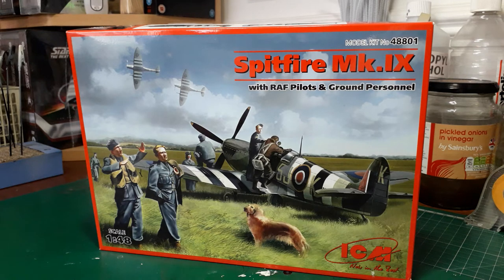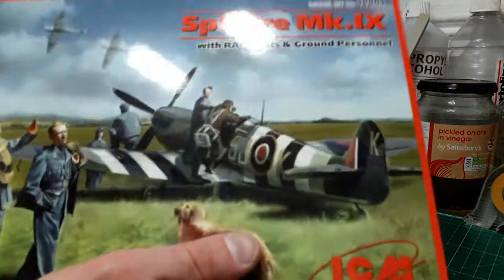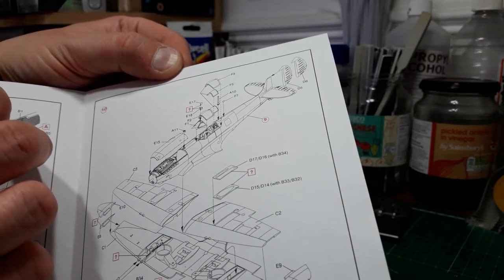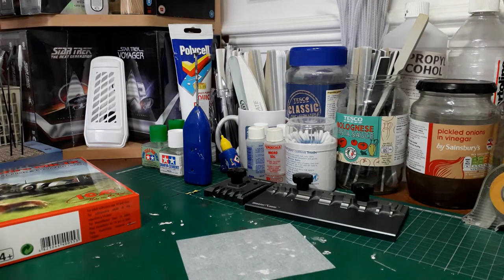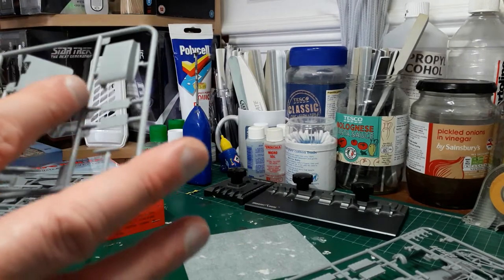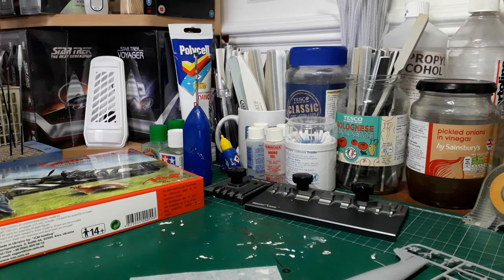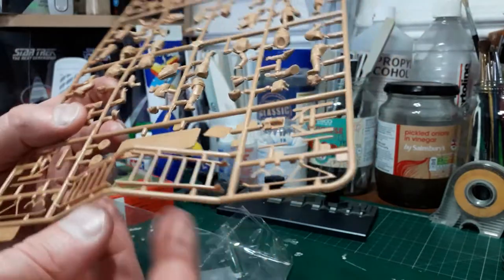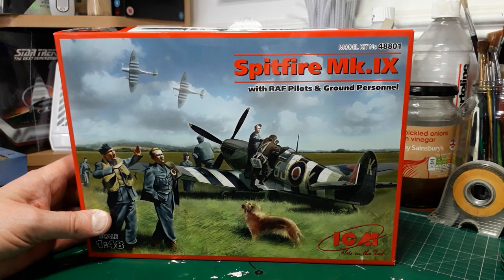Inbox review of the ICM Spitfire Mk IX c with pilot's & Ground Personal.